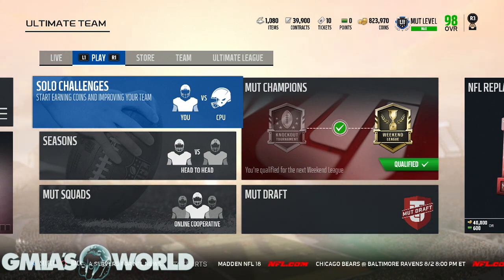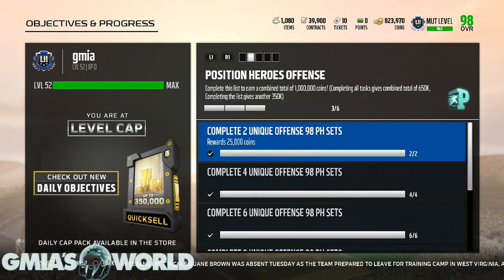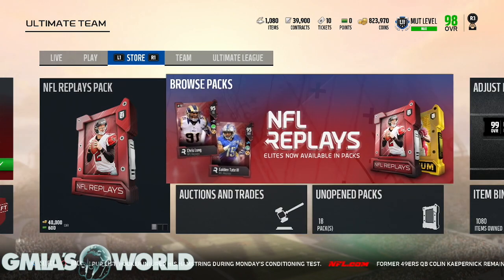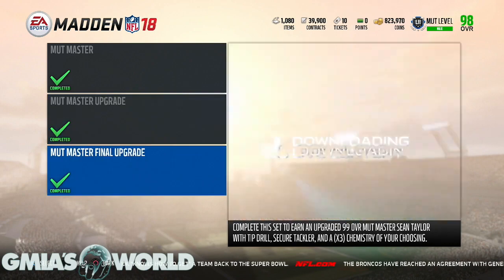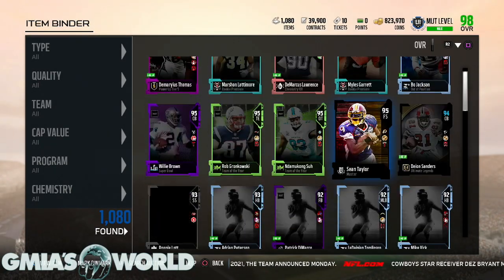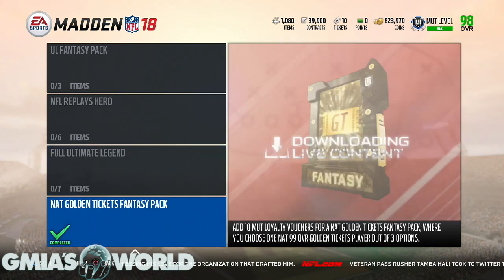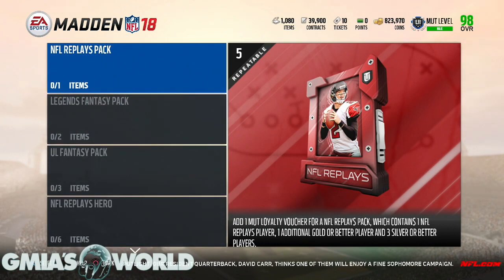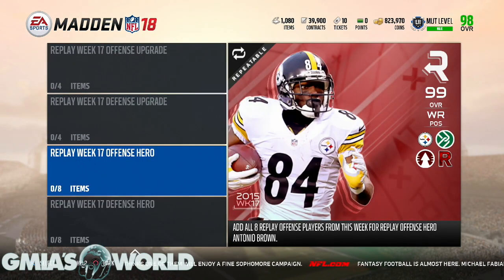MADDEN ULTIMATE TEAM | SEAN TAYLOR MUT MASTER TOKEN UPDATE | Madden 18 Gameplay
Sean taylor MUT Master collectible will be released the week of June 11, 2018 in madden 18 ultimate team!